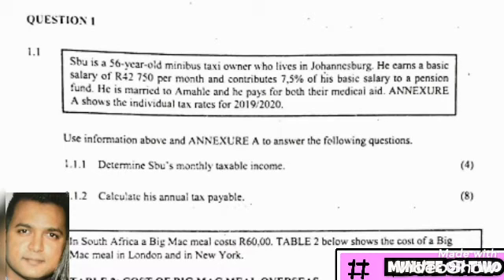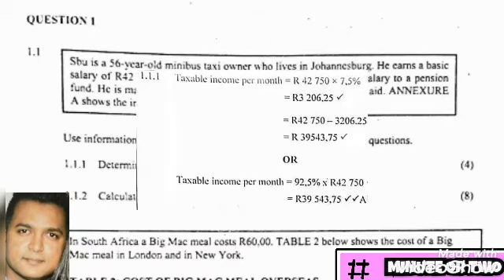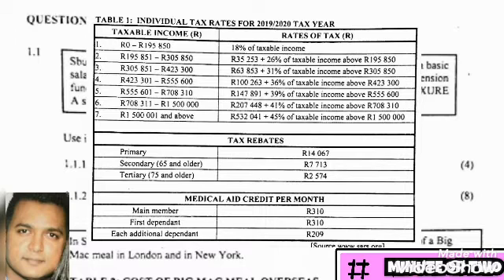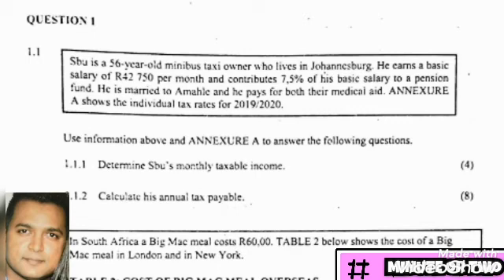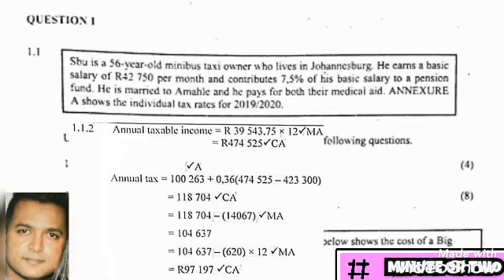Gr 12 Maths Literacy | 2020 Sept Paper 2 | Part 1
Questions from 2020 Trial Paper Explained | Radio Broadcast